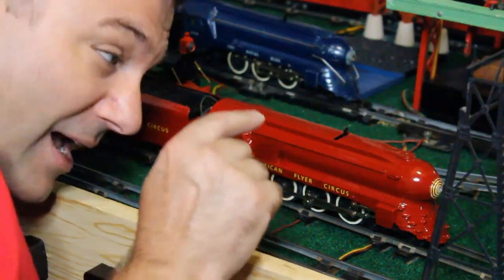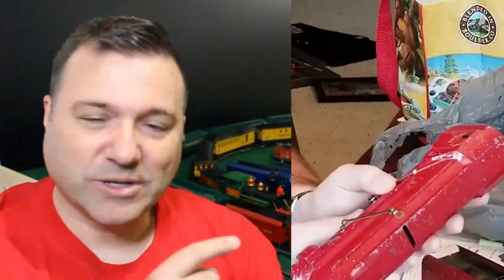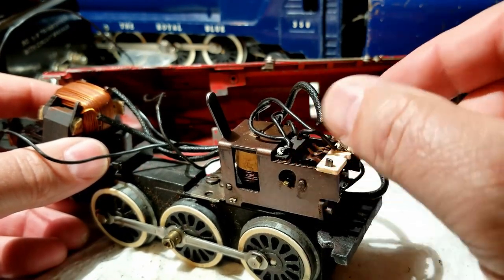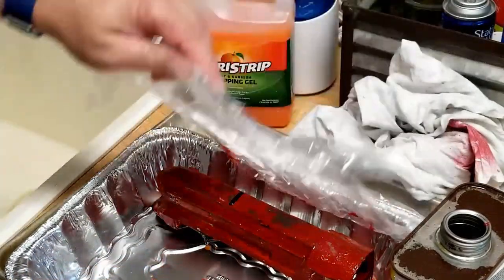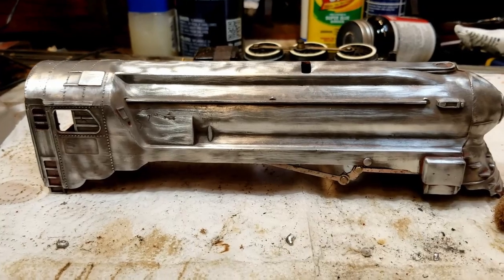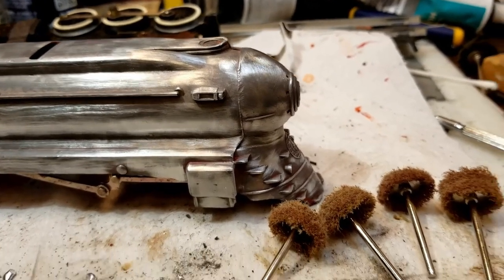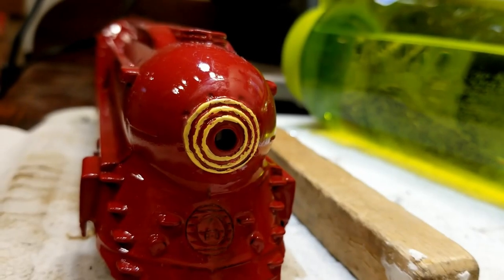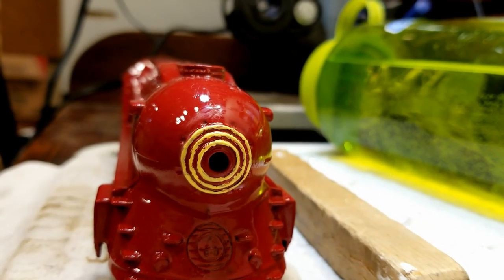Junkbox rescue...The rebuilding of a 1951 #353 Circus Engine.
While at a train show a distinctive red color caught my eye in a box of junk on the floor.  While some parts were missing I managed to pull most of a circus engine and tender from that box.  This video follows the restoration of the engine.  Here is a link to the restoration of the tender

Audio Credit:
US_Army_Blues_-_10_-_BugaBlue

0:00 Introduction
2:49 Rebuilding the motor
3:43 A brand new brush spring broke after installing leading to poor motor RPM
7:19 Removing paint (from only the outside of the engine shell)
8:53 Why not dip the entire engine shell? Answer: I wanted to keep the origional red paint on the inside of the shell intact.
9:46 Engine Shell repair
13:47 Engine Shell repaint
15:20 Installing Decals
17:10 Heating metal helps decals stick
17:52 Clear coating the decals
18:36 First nose striping attemp... Handpanted the yellow... Did not like the results...
18:41 Attempt #2 Let's try a different approach...
21:39 On the first rail test the other concentric linkage broke...had to order and wait for a replacement. Also discovered the recomended drawbar I installed was wrong! Thankfuly someone in the flyer community had the correct one!
24:12 Re-assembly
26:56 Hit the like button